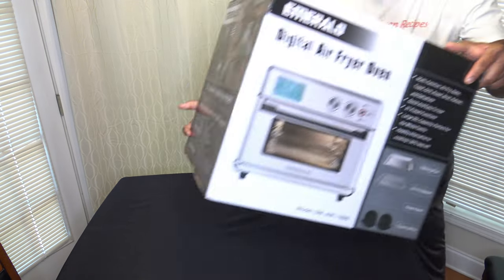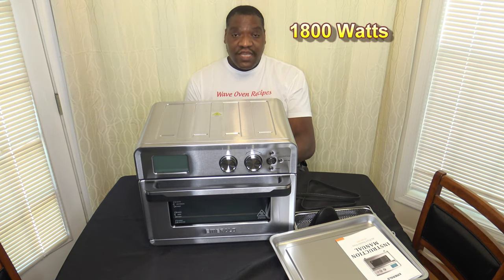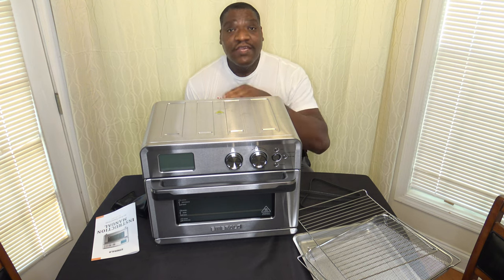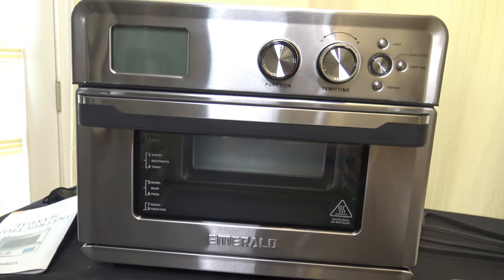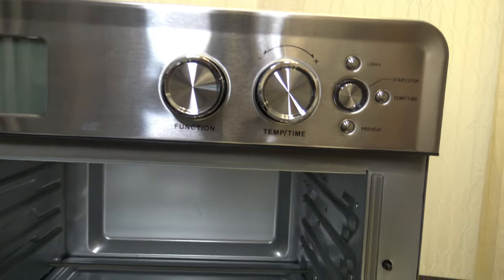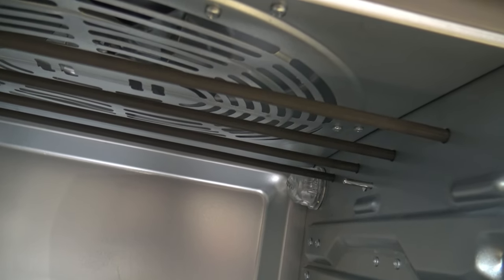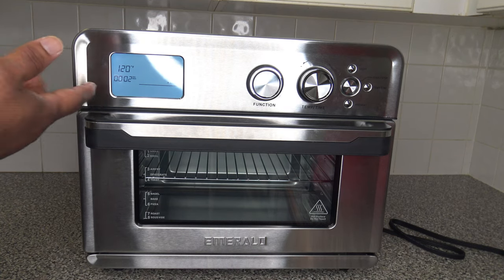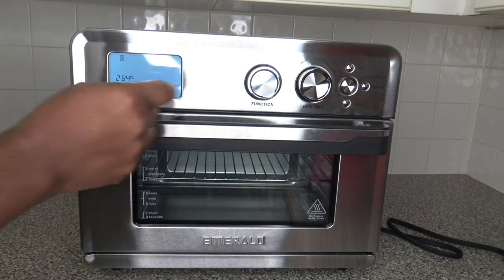Emerald 25L Digital Air Fryer Oven Review. Is it Calmdo?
Emerald 25L Digital Air Fryer Oven Review.  Is it CalmDo?  A full review of the Emerald 25 Liter Digital Air Fryer Oven.  There is another cooker marketed by CalmDo that looks very similar, the CalmDo Air Fryer Toaster Oven, 26.3 QT.  If you’re wondering if they’re the same, this video offers some insight.

Chapters
0:00 Introduction
0:11 Unboxing
0:25 Why I got this
1:00 Is this CalmDo?
1:55 Power information
2:15 Accessories
4:58 Heat and Time limits
5:33 Dimensions and Comparisons to Cuisinart Digital Air Fryer Oven
7:15 Close up and inside view
9:27 Comparison with Ninja Foodi XL Pro Air Oven
14:24 Comparison with Cuisinart Chef’s Convection Toaster Oven
16:56 Initial plugin
17:53 Cool Down and preheat
19:07 Functions review
21:13 Memory check
21:56 Auto-pause
22:18 Toast Time Check
23:27 Temperature Testing
27:17 Strong Odor
28:10 Outside Heat
28:40 Toast Test
33:02 Pizza Test
40:13 Wings Test
44:43 Wings Taste Test
45:24 Conclusion
45:34 Cleaning
46:16 Warranty
46:27 Closing